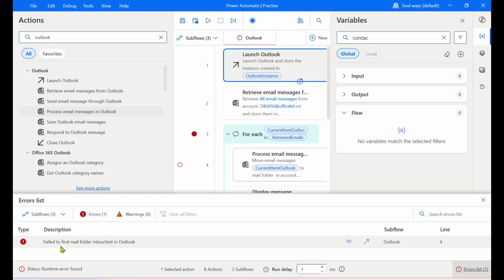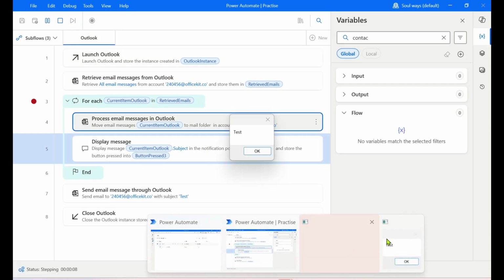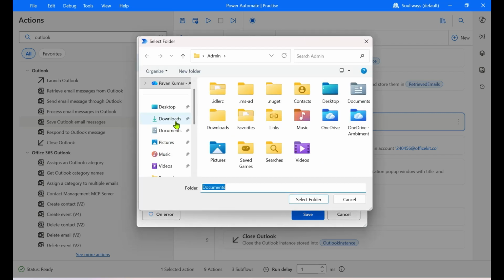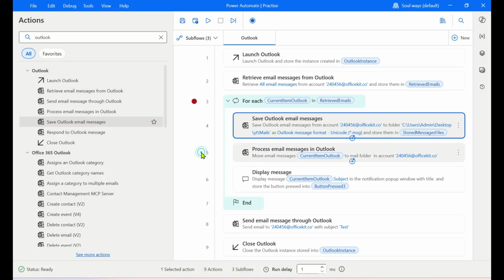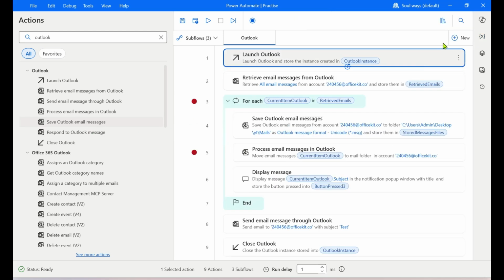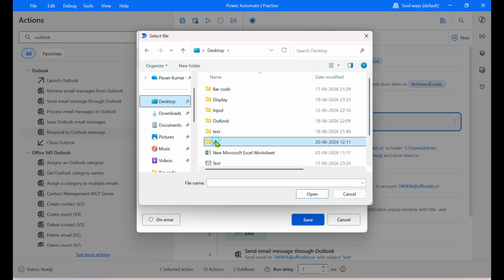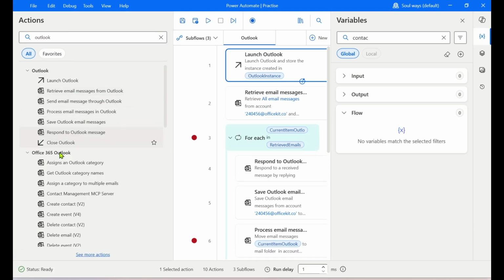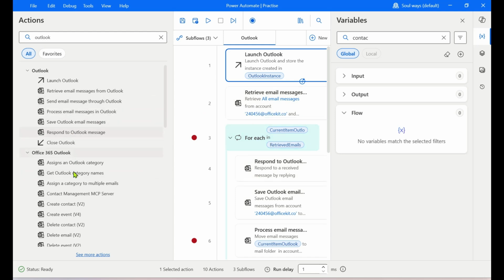🚀 Send Automated Replies Like a Pro | Power Automate Desktop | Part-2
Learn Power Automate Desktop from beginner to advanced level with practical real-world automation projects. In this series, we are building end-to-end business automation workflows using Outlook and Power Automate Desktop.

🔥 What you will learn:
✅ Launch Outlook automatically
✅ Retrieve email messages
✅ Read and process email body
✅ Extract required details dynamically
✅ Generate quote details automatically
✅ Replace and populate dynamic values
✅ Create HTML email templates
✅ Send automated reply emails
✅ Real-time business use cases
✅ End-to-end workflow implementation

This series is designed for:
✔ Beginners
✔ RPA Developers
✔ Power Automate Desktop Learners
✔ Working Professionals
✔ Interview Preparation
✔ Real-time Project Practice

💻 Tools Used:
🔹 Power Automate Desktop
🔹 Outlook
🔹 Variables
🔹 Lists
🔹 Text Manipulation
🔹 Email Automation
🔹 HTML Formatting

📌 Watch complete series to build a real-world automation project from scratch.